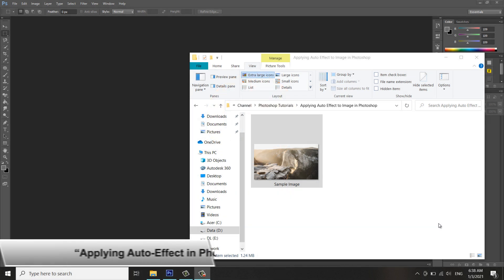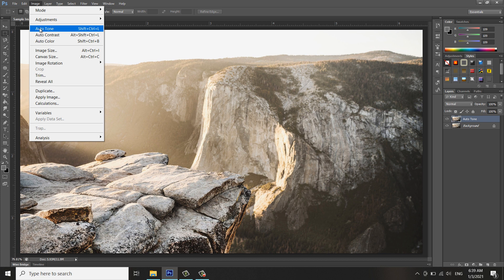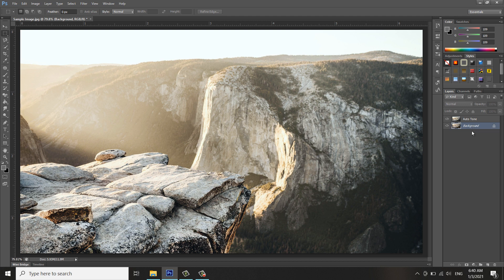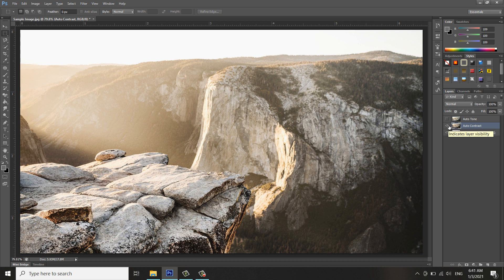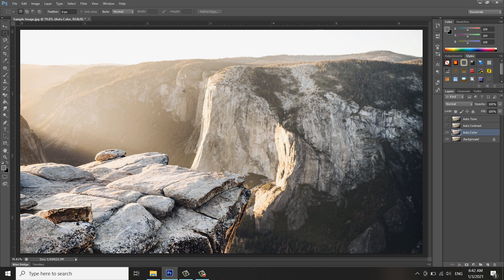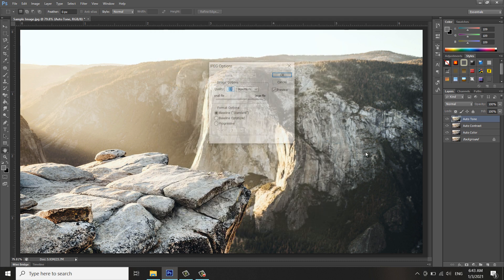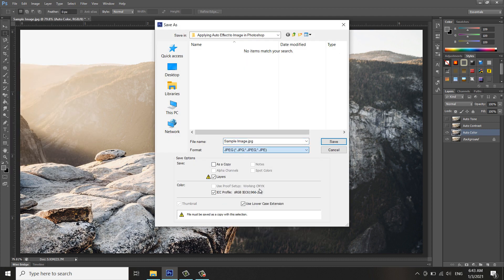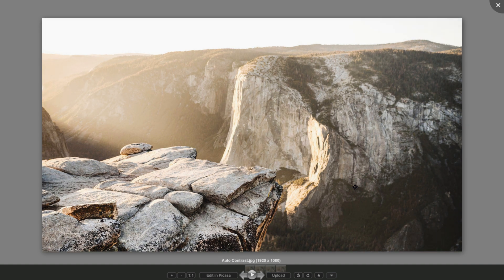Applying Auto Effect to Image in Photoshop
In this tutorial I'm going to teach you the use of auto effects in Photoshop which are Auto Tone, Auto Contrast, and Auto Color Effects.

TOPICS:
use of auto effects in Photoshop, Auto Tone, Auto Contrast, and Auto Color Effects, how to auto tone in photoshop, photoshop auto tone, auto color photoshop, photoshop auto color, auto contrast photoshop,